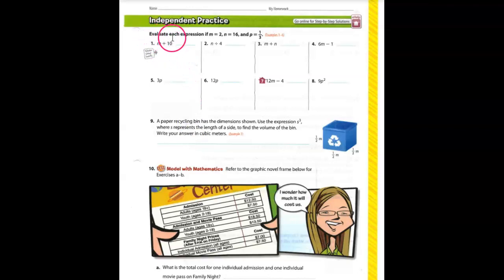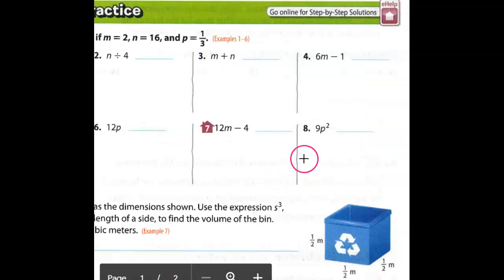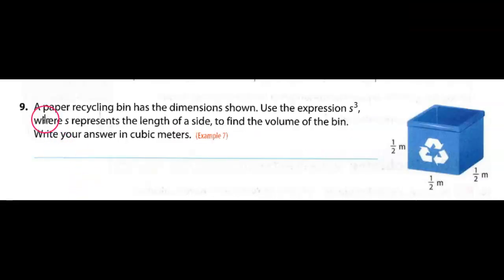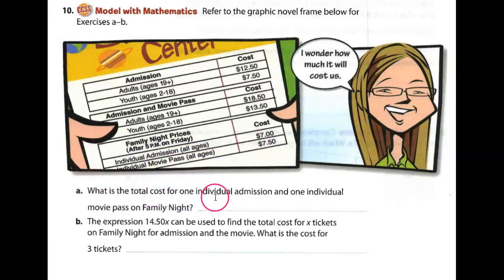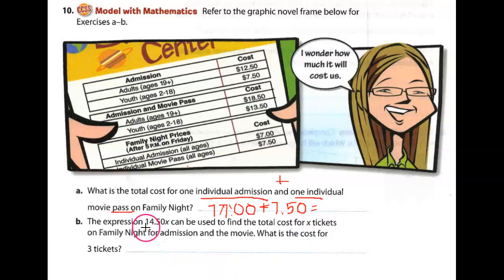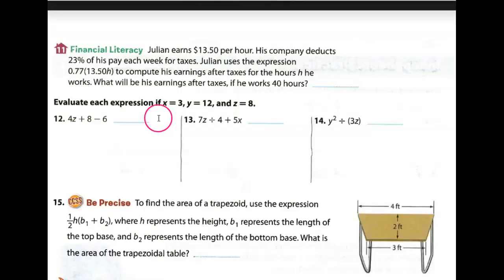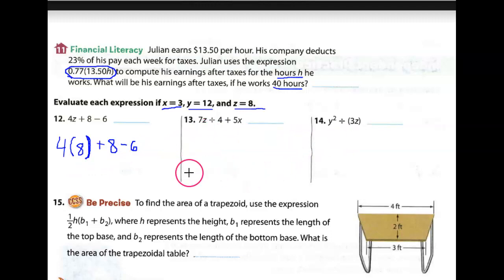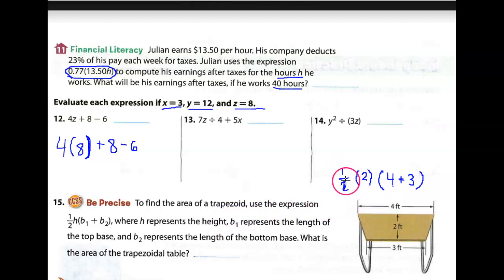TB 453-454 HW HELP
TB453-454